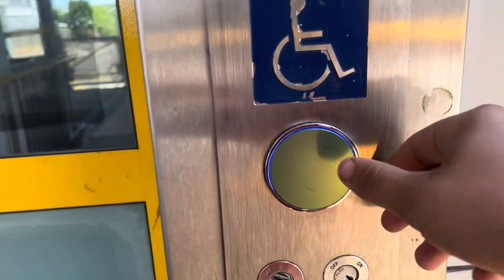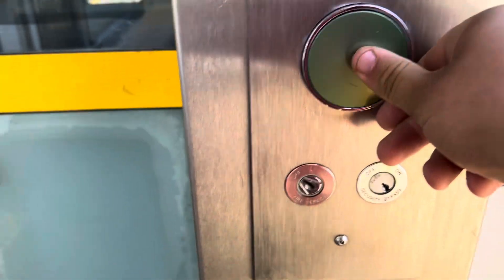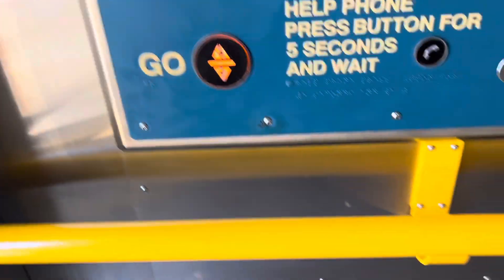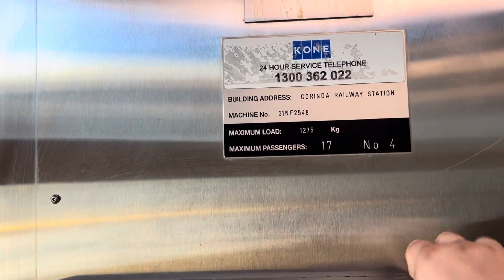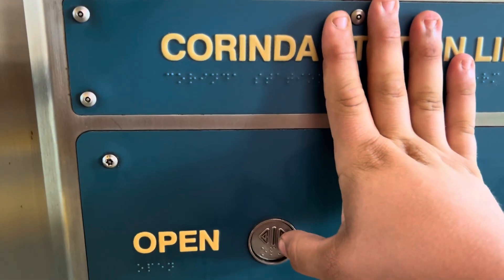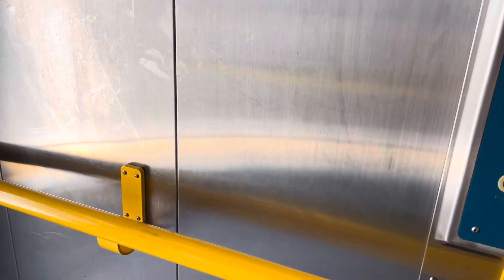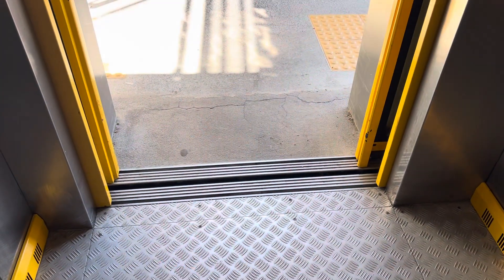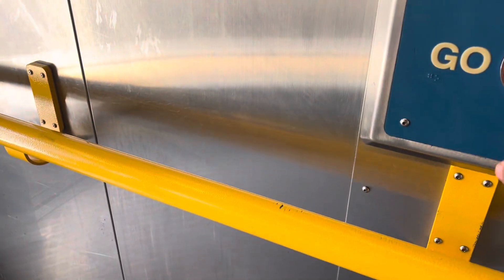Slow Doors! Otis Gen2 (Mod. Liftronic) MRL Traction Lift to Platform 5 @ Corinda Station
This one is my least favourite out of the four because of having poor operations. Not good

Brand: Otis (Mod. Liftronic)
Type: MRL Traction
Model: Gen2
Capacity: 1025 kg (13 persons)
Fixtures: White Dewhurst JUS91-EN
Chime/Voice: None/None
Year Installed: 2000s
Year Modded: 2010s
Floors Served: 2 (Platform, Bridge)
Death-Trap Rating: 4/10 extremely slow doors